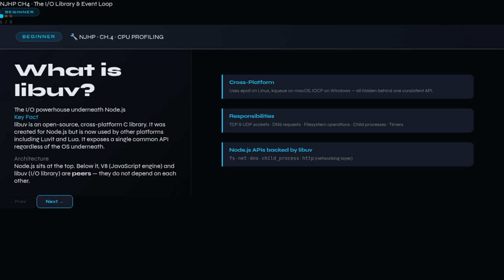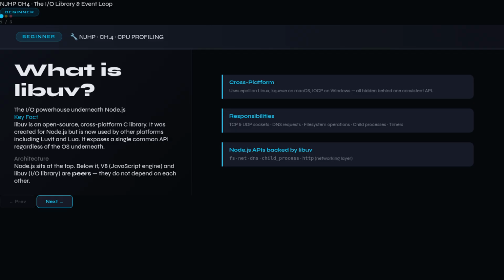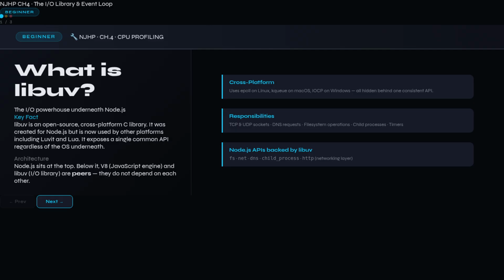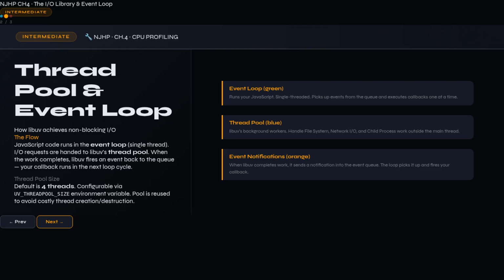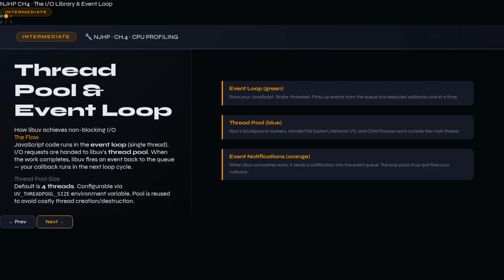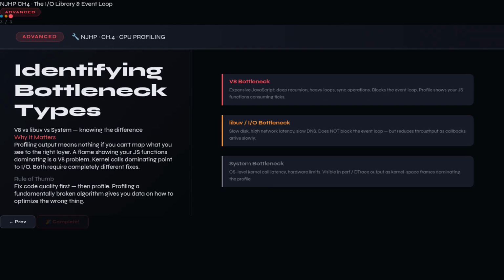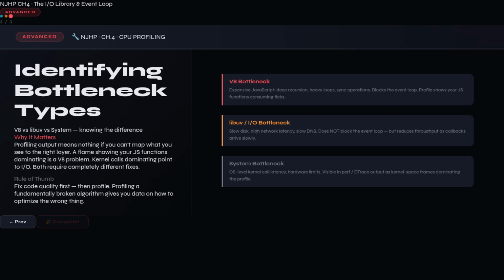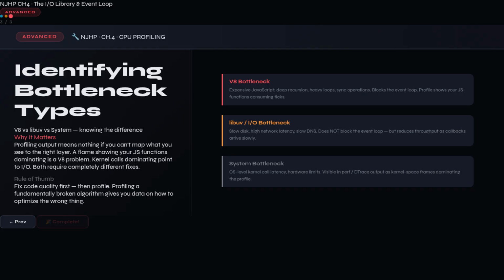Node.js High Performance - Ch04: I/O Library & Event Loop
Get a deep understanding of libuv — the I/O library powering Node.js — and the event loop that drives async execution. Essential knowledge for writing non-blocking, high-throughput apps.

📌 Topics Covered:
- How libuv handles async I/O
- Phases of the Node.js event loop
- Timers, poll, check, and close phases
- How blocking the event loop kills performance